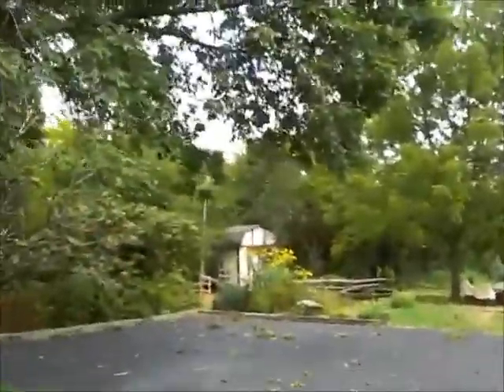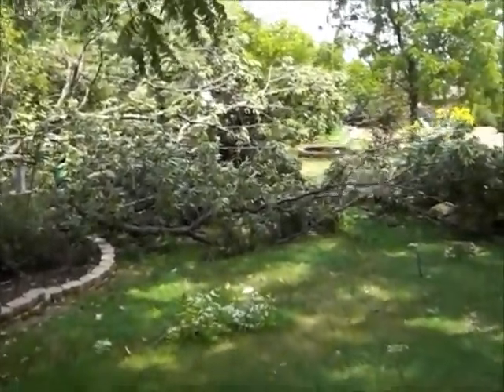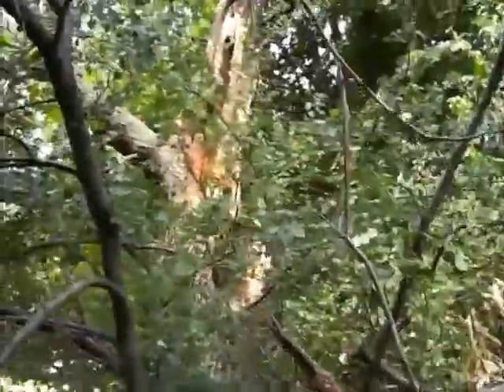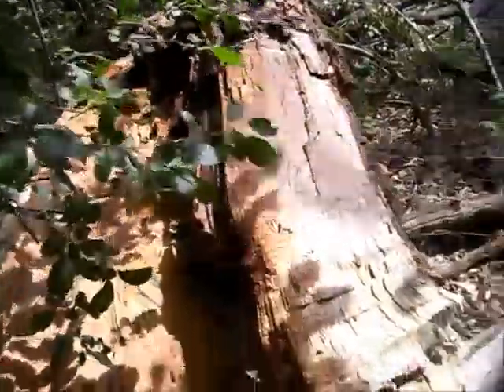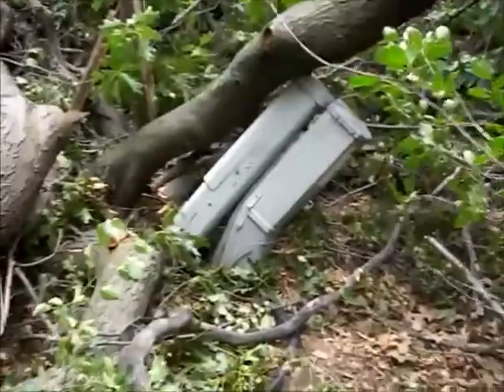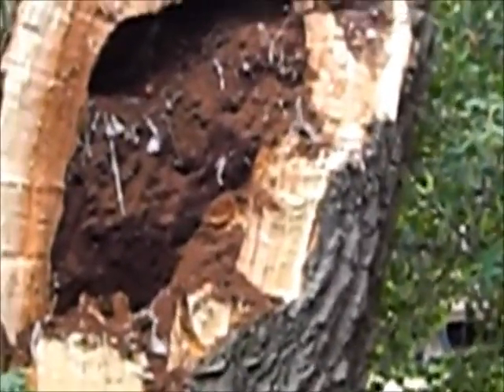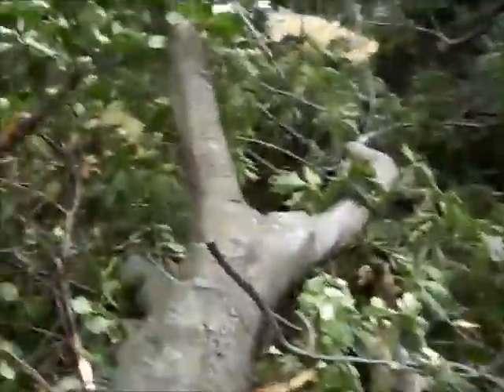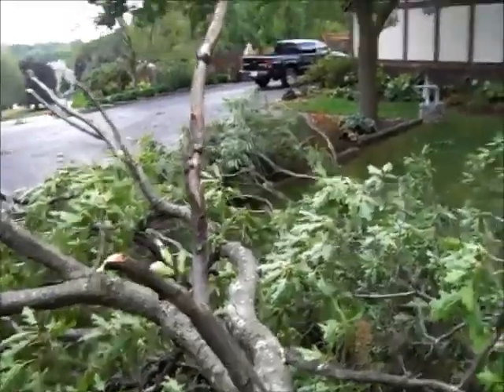Buddy Club Gets Storm Damage Fallen Tree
In a fast furious storm, we lose an old oak tree.